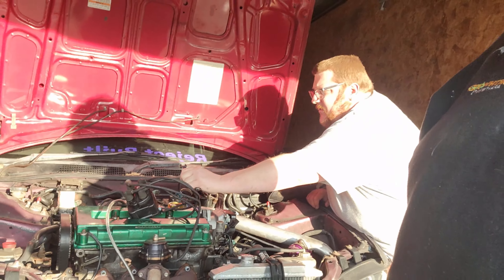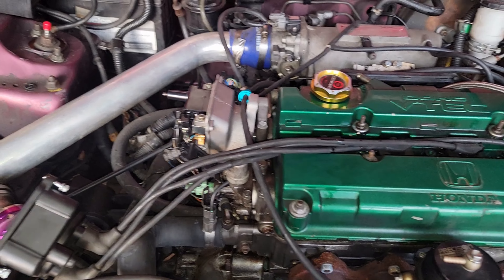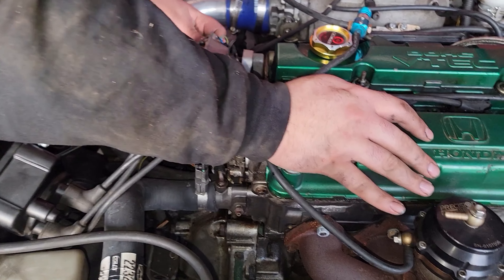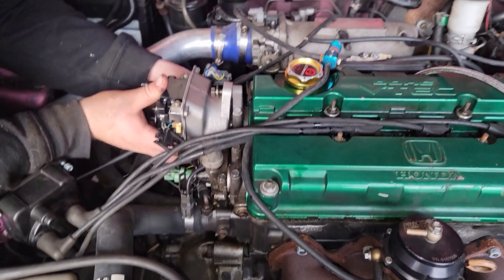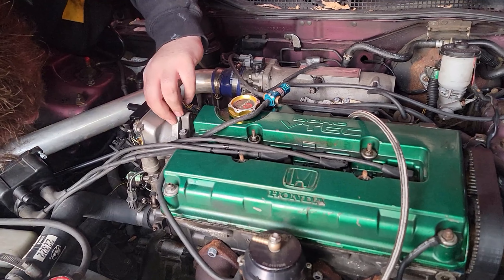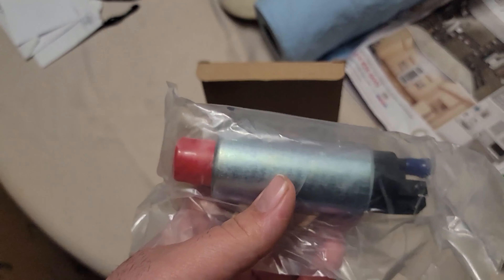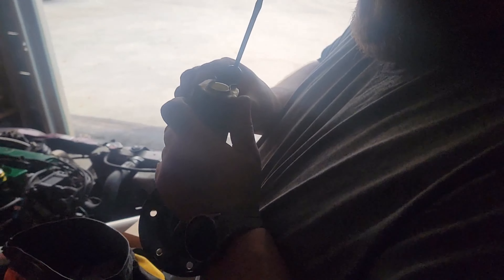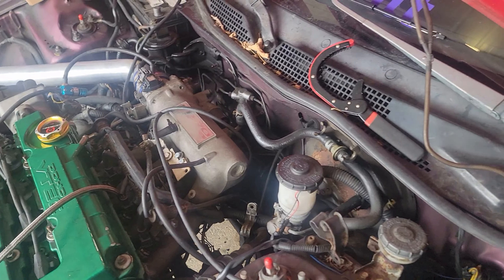update on the turbo civic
doing some work on channons turbo civic